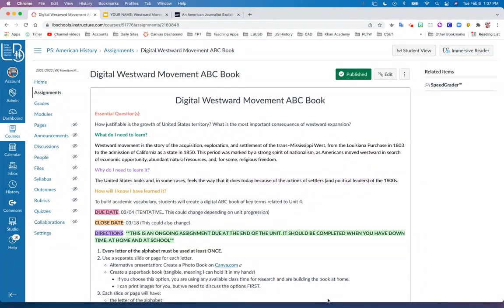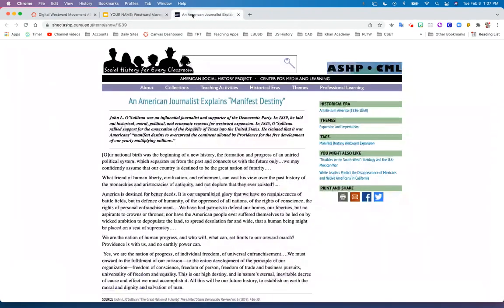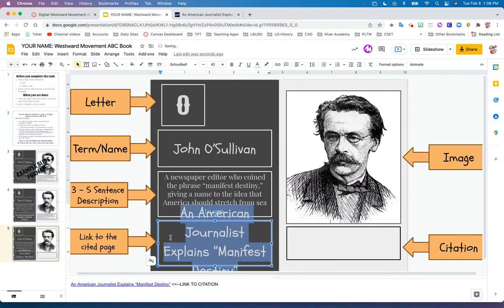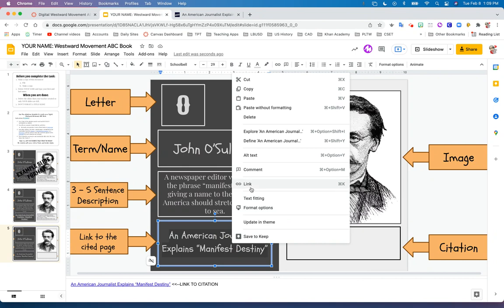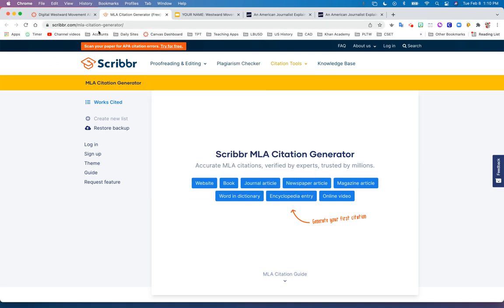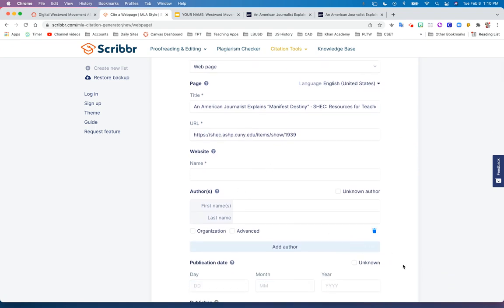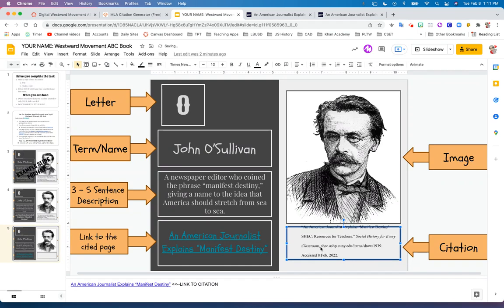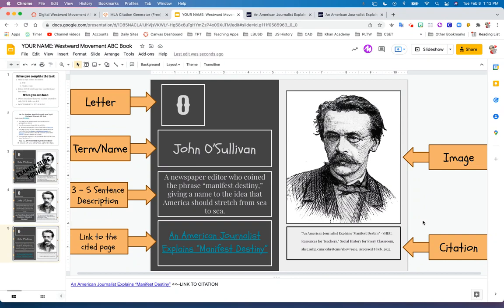Tutorial: Linking a Website vs. Citing a Webpage